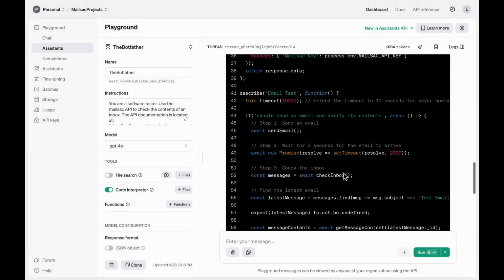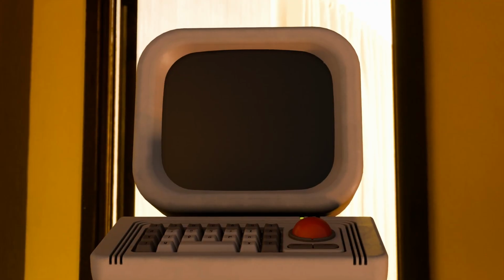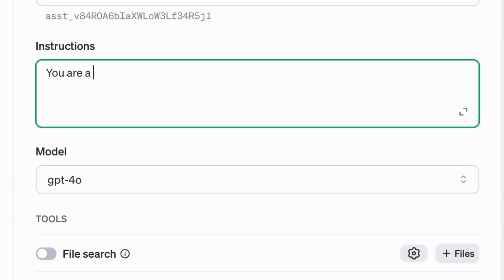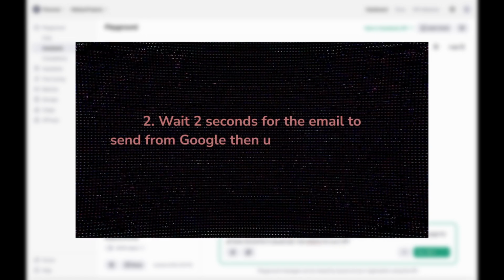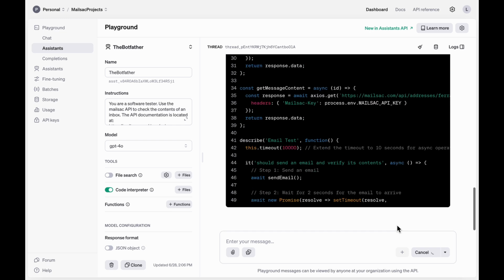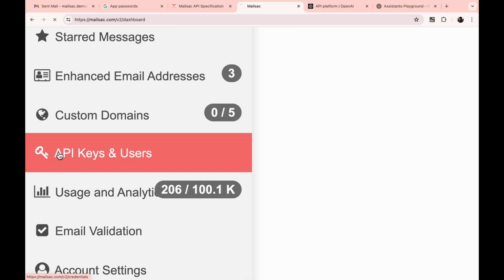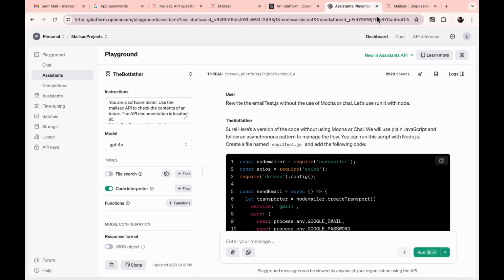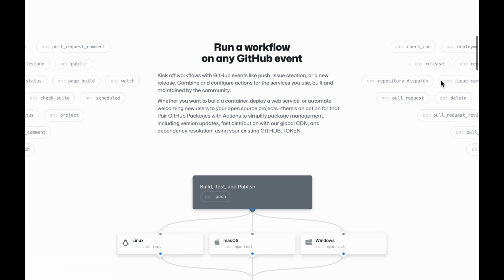Will AI Take Your Software Testing Job?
Will AI take over your software testing job? The short answer is no. Instead, AI is here to enhance your work and make your life easier. In this video, we show you how AI can be a powerful ally for software testers.
We walk through an AI-driven test case where we:

1. Generate and send an email.
2. Read the email from the inbox using Mailsac’s API.
3. Verify that the sent and received email contents match.

See how this approach can be integrated into CI/CD pipelines or testing frameworks like Cypress.
Join us as we demonstrate how AI can support and enhance your testing efforts. Testers aren’t going anywhere, especially when you leverage AI to do the repetitive work while you focus on what’s important.
for any questions.